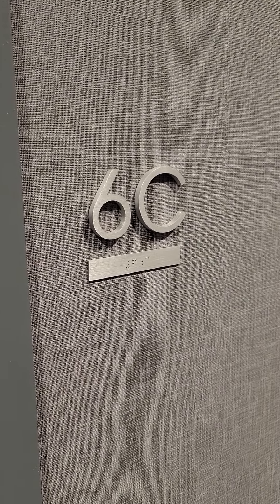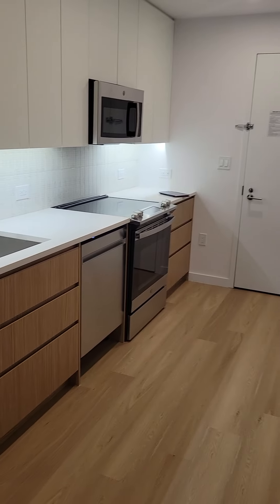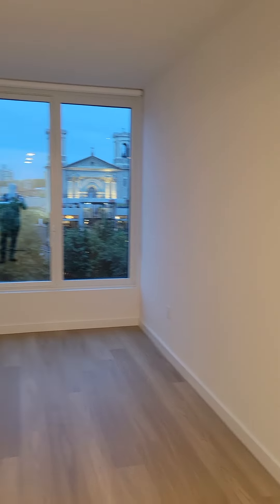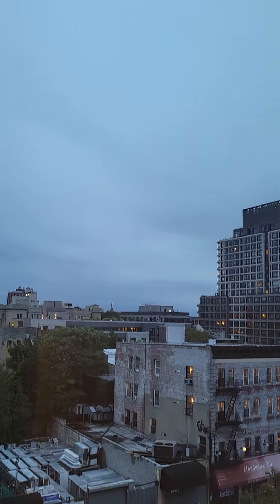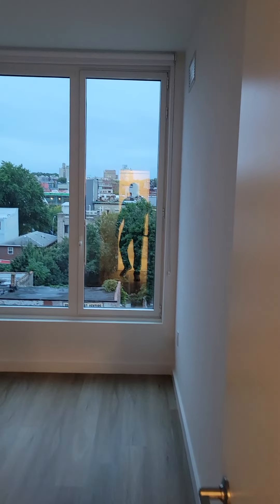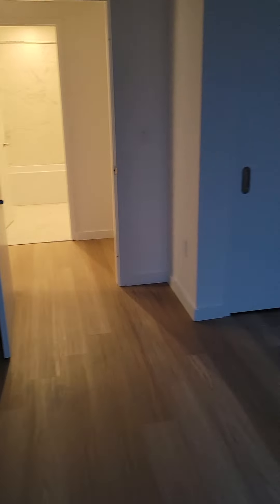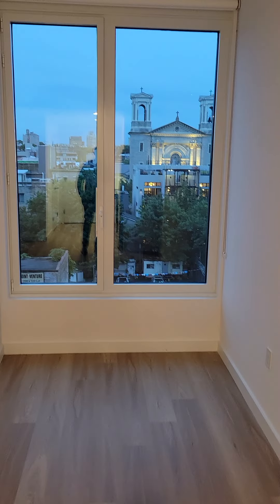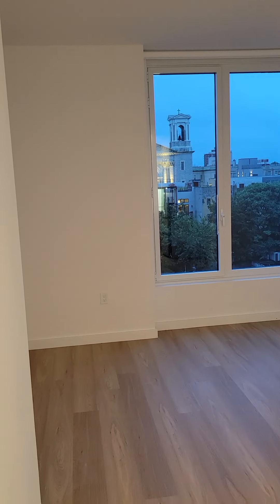6C at 540 Waverly Avenue MNS Real Estate Exclusive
593sf 1 bed 1 bath
Facing Atlantic Avenue.